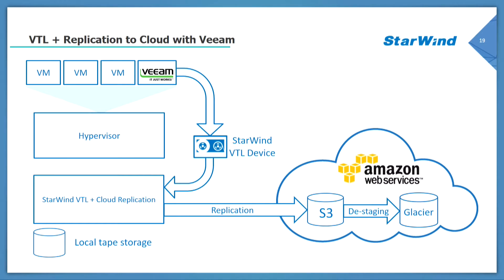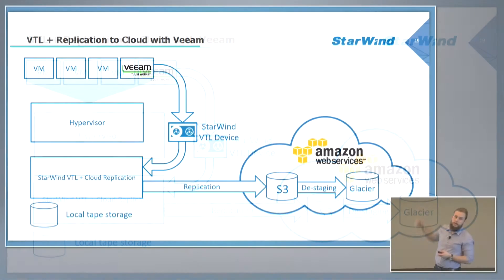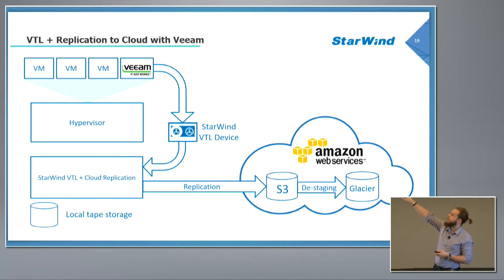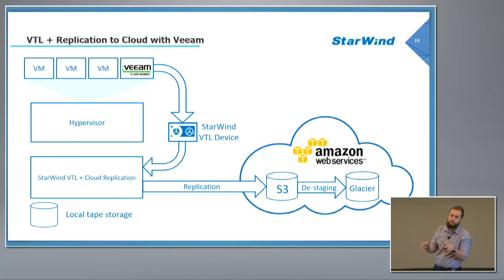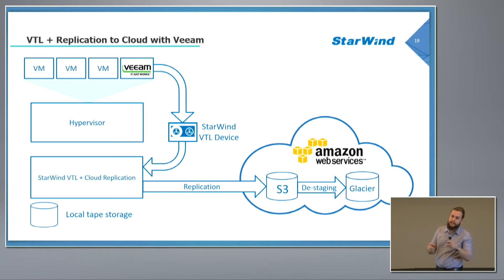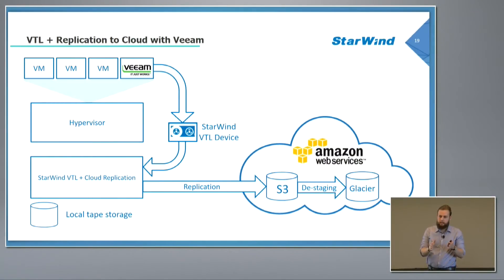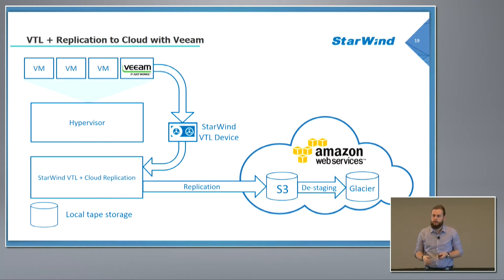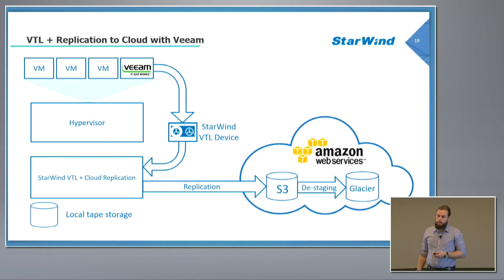StarWind and Veeam VTL and Cloud Replication Demo with Max Kolomyeytsev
Max Kolomyeytsev, Director of Product Management, demonstrates using the StarWind Virtual Tape Library with existing backup environments and implements a Disk-to-Disk-to-Cloud backup approach. With StarWind, this can be done without changing the existing backup software or DR strategy.

Recorded at Storage Field Day in Silicon Valley on March 8, 2017.